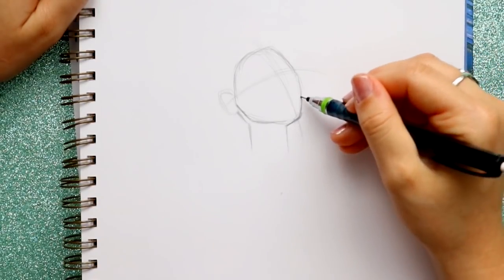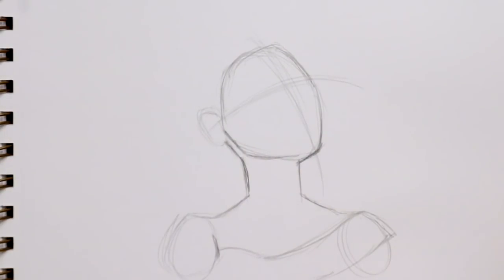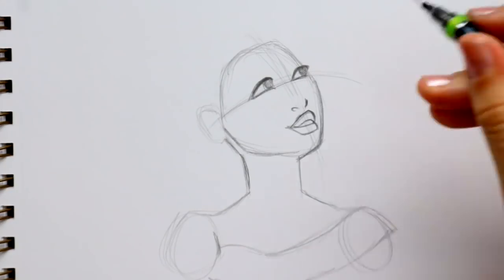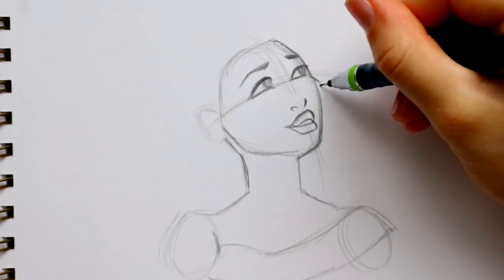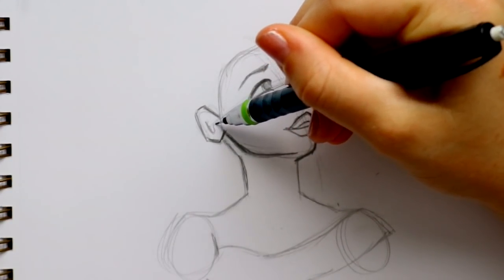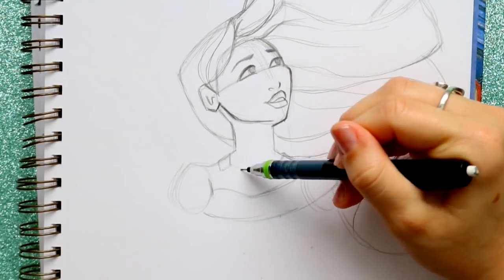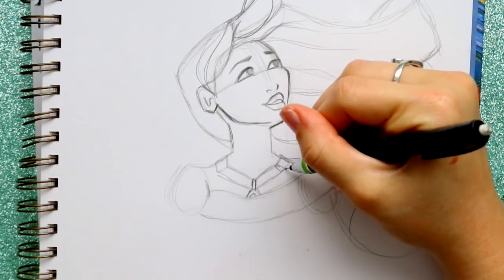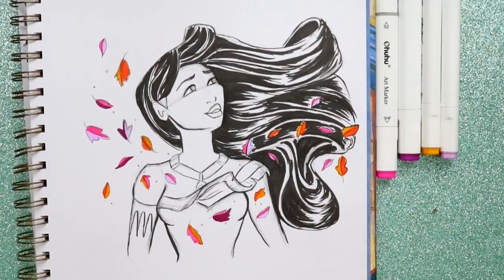How to Draw POCAHONTAS from Disney's Pocahontas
Finally a tutorial on how to draw Disney's Pocahontas!

A princess I should have taught you guys how to draw a long time ago. I was so scared to teach on her, I didn't have enough confidence because she had a really difficult facial structure to draw! I hope you all enjoy this tutorial on Disney's Pocahontas!